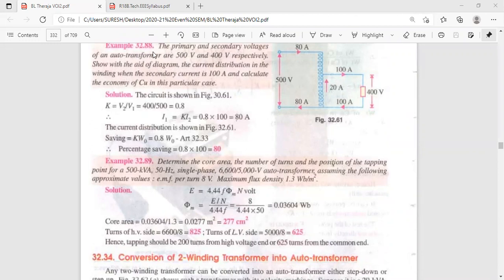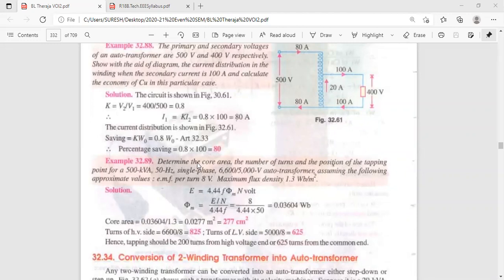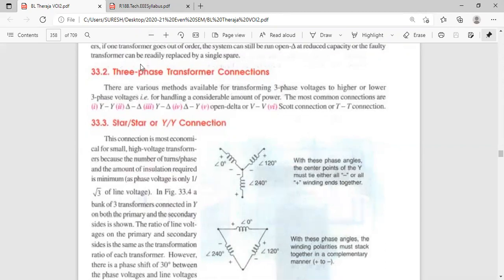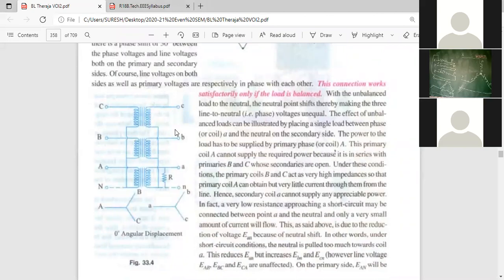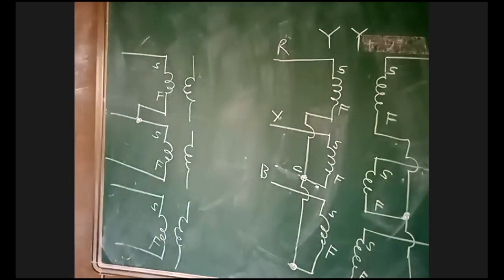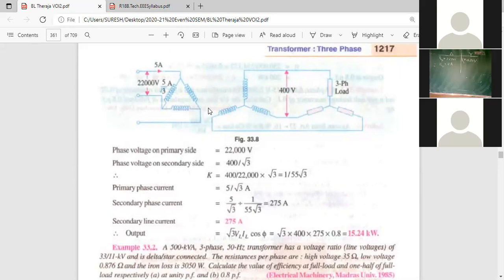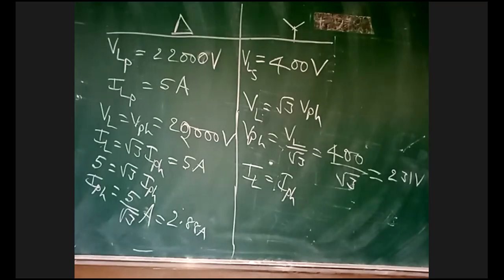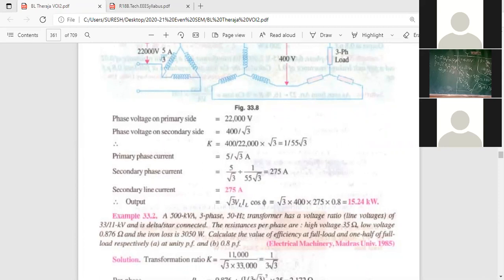23 06 2021 BEE IOT Three Phase Transformer Connections